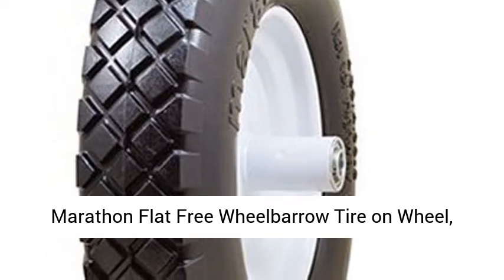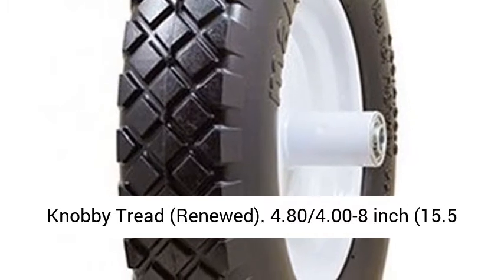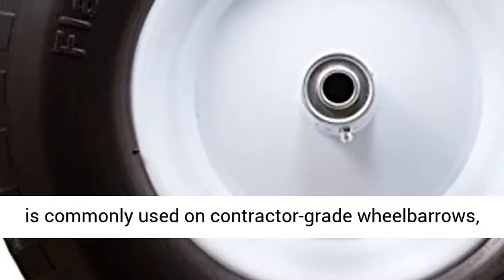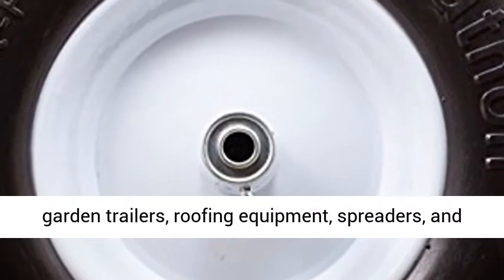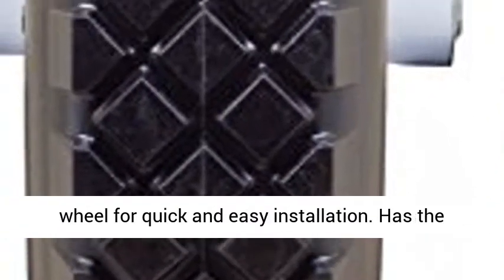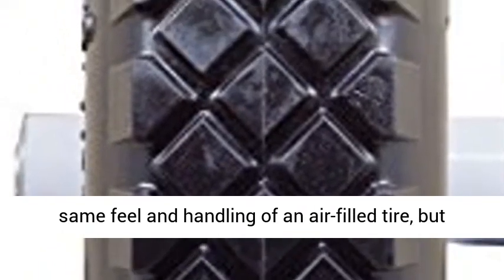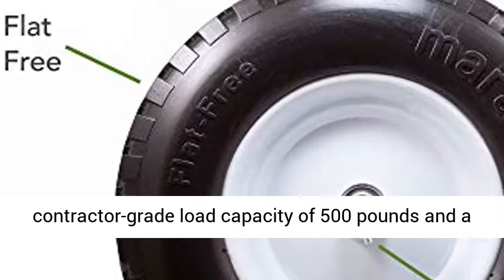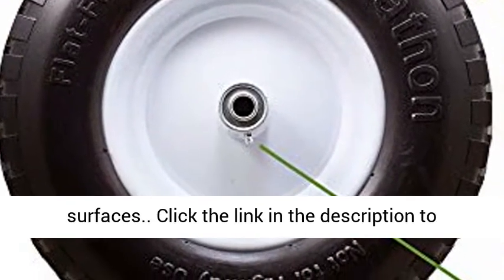Marathon 4.80/4.00-8" Flat Free Wheelbarrow Tire on Wheel, 6" Centered Hub - Overview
Marathon 4.80/4.00-8" Flat Free Wheelbarrow Tire on Wheel, 6" Centered Hub, 5/8" Ball Bearings, Knobby Tread (Renewed) - Overview

4.80/4.00-8" (15.5" diameter) with a 6" centered hub and 5/8" ball bearings.
This tire and wheel assembly is commonly used on contractor-grade wheelbarrows, garden trailers, roofing equipment, spreaders, and more.
Comes pre-mounted on a solid steel, white wheel for quick and easy installation.
Has the same feel and handling of an air-filled tire, but guaranteed to never go flat.
Features a contractor-grade load capacity of 500 pounds and a knobby tread for extra traction on uneven surfaces.

Best Reviews

Marathon 4.80/4.00-8" Flat Free Wheelbarrow Tire on Wheel, 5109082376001, Bore Diameter (in.)